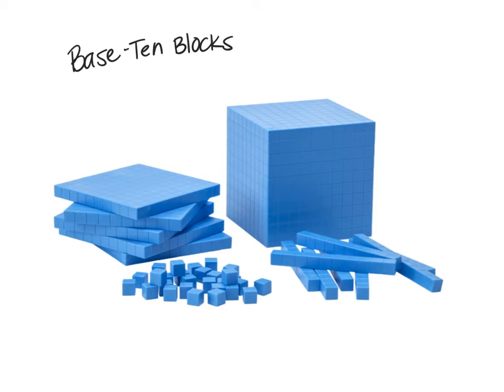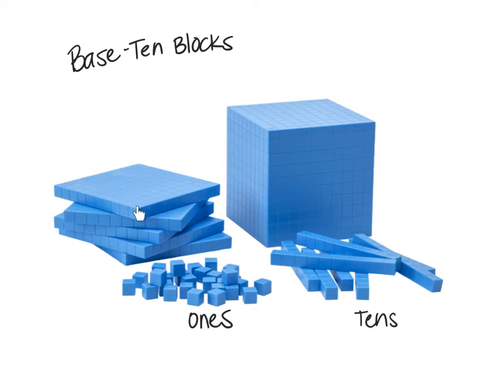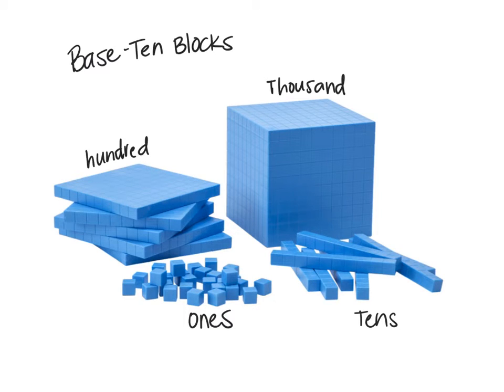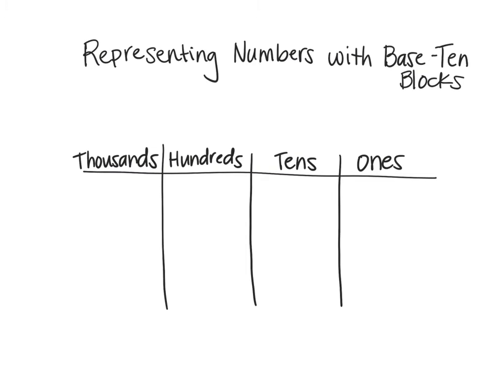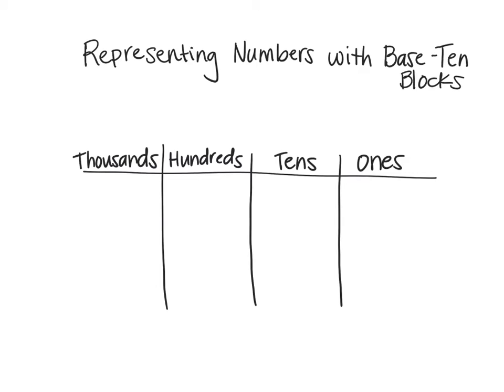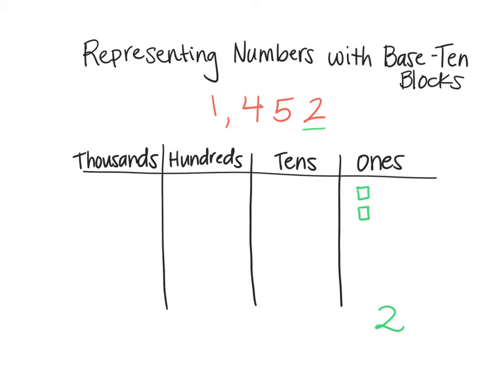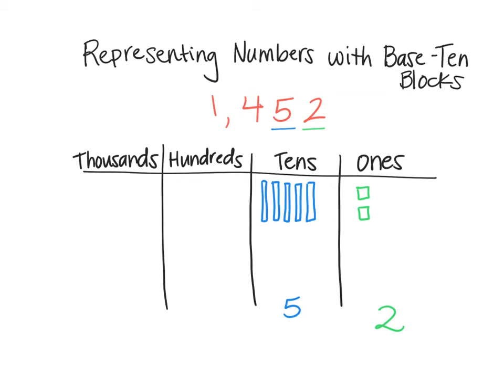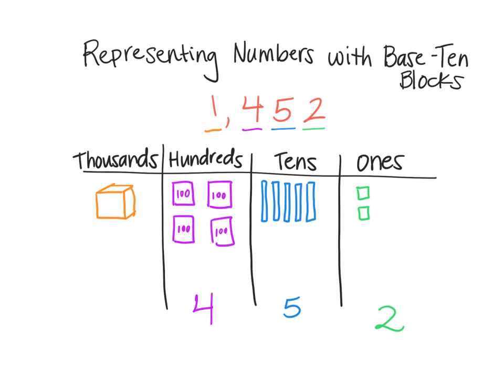represent numbers with base ten blocks